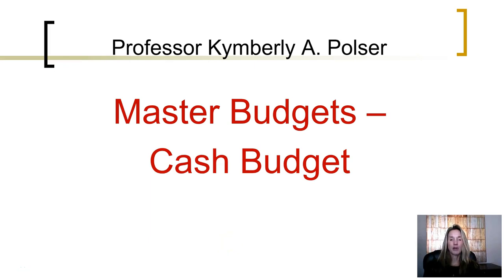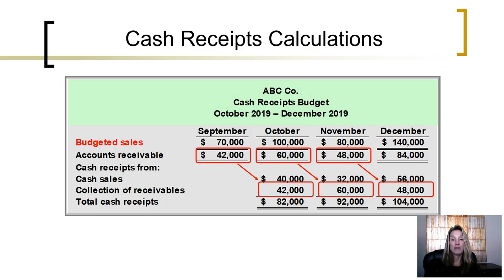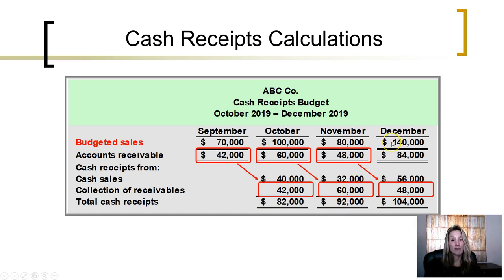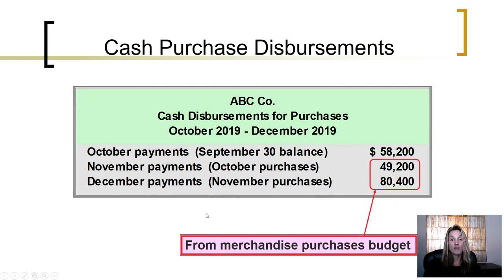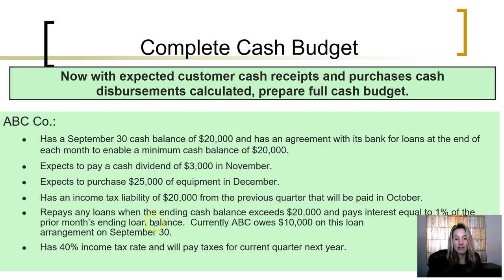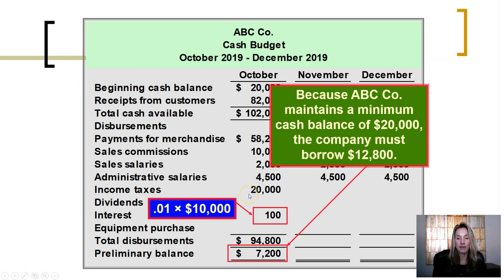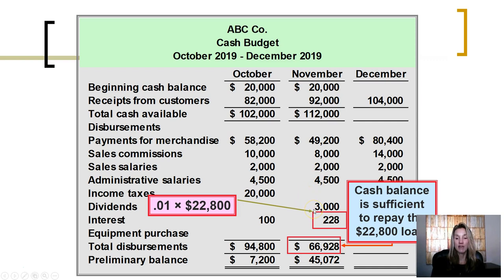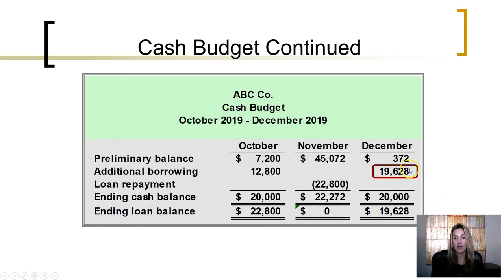Master Budget - Cash Budget ch24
Managerial accounting discussion of the cash budget within the master budget process, using and example of cash receipts, disbursements, and overall cash budget format.